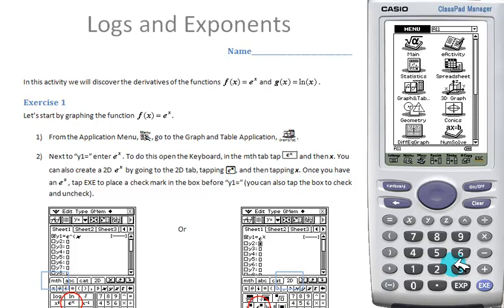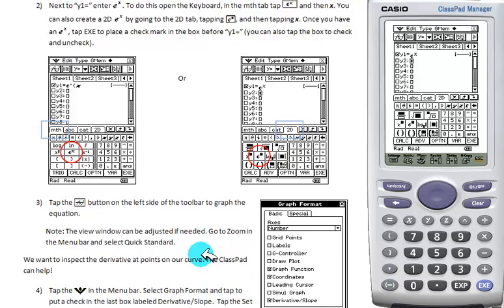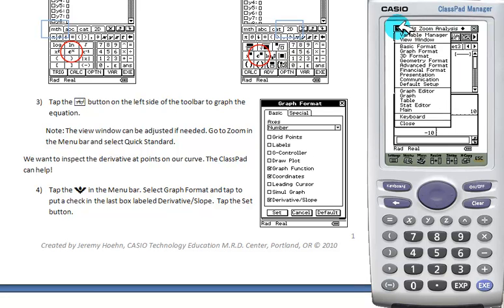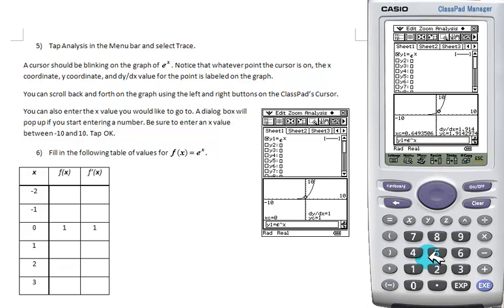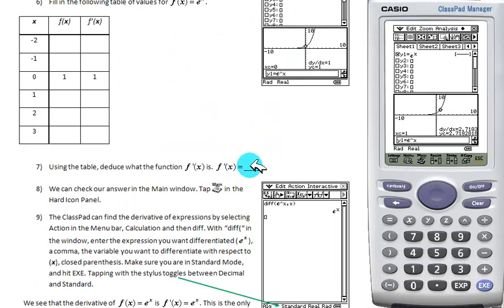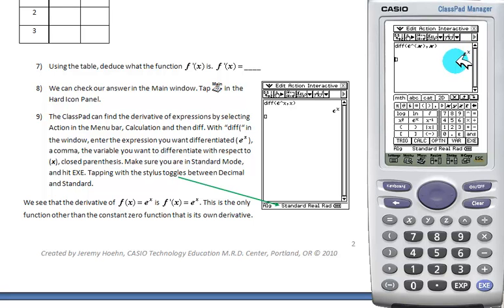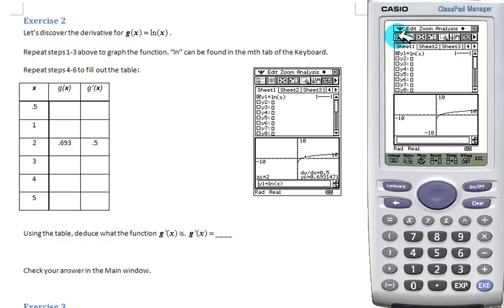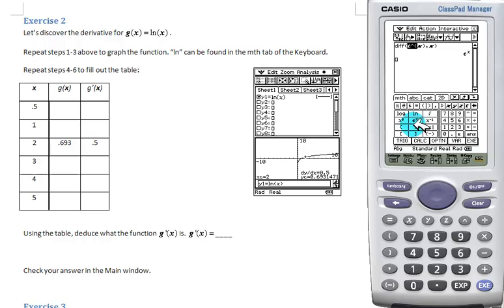Logarithms and Exponents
Explore the graphs of e^x and ln(x) to find the derivative functions of each. This activity was designed to be completed using the ClassPad 330 graphing calculator.